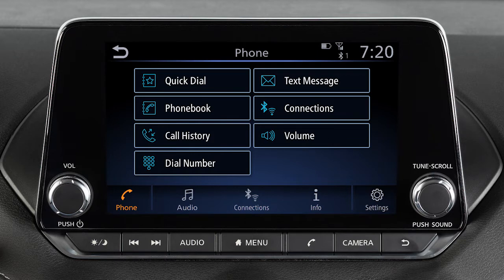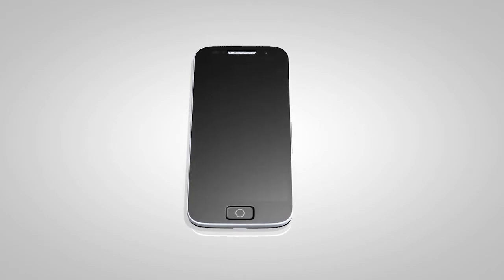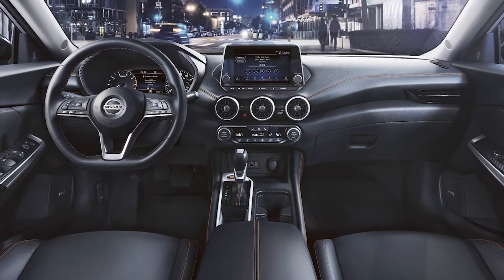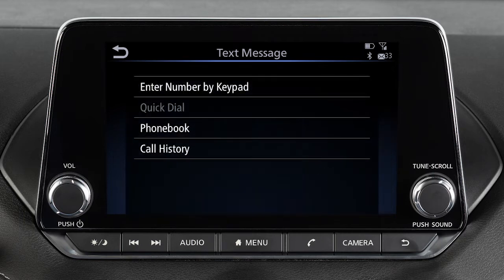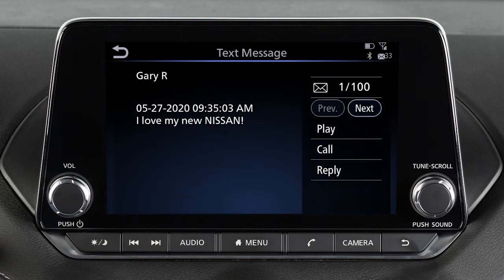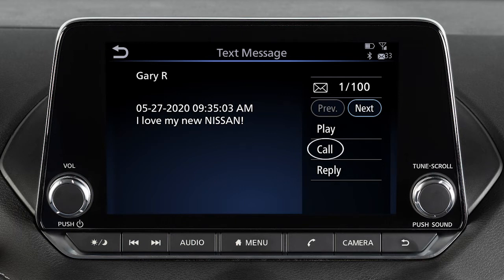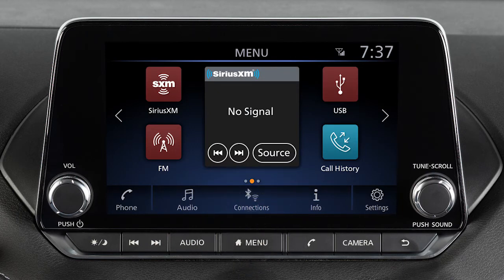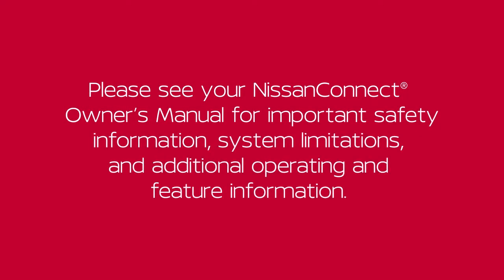2022 Nissan Sentra - Text Messaging